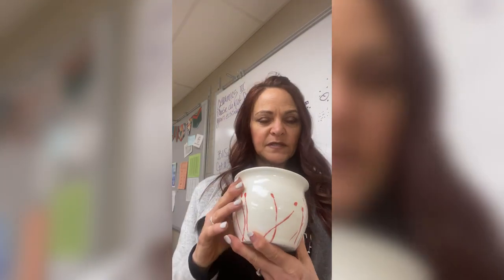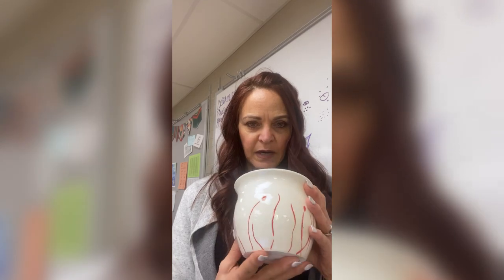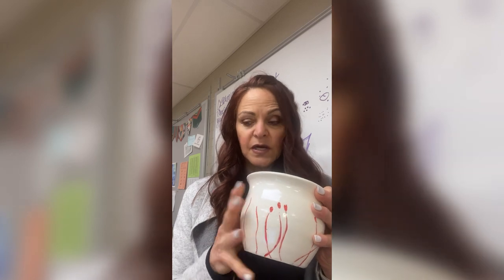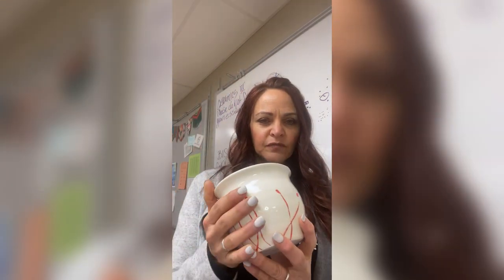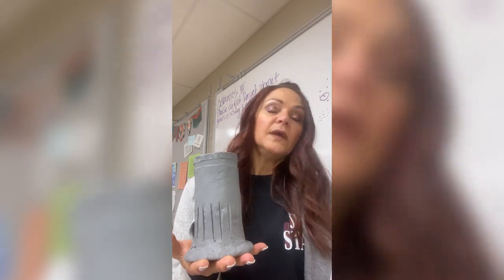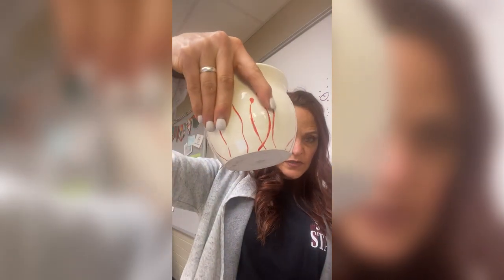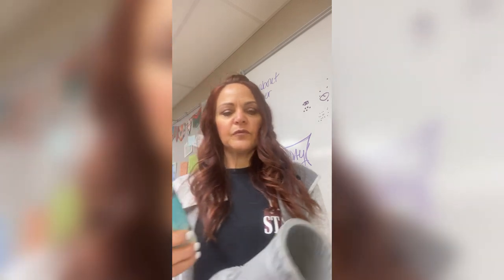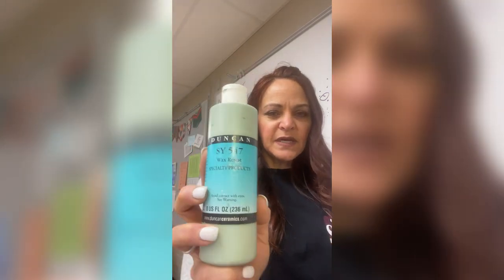Decorative technique ideas